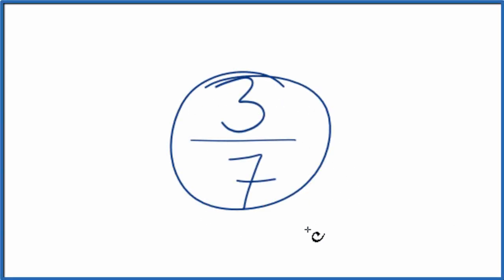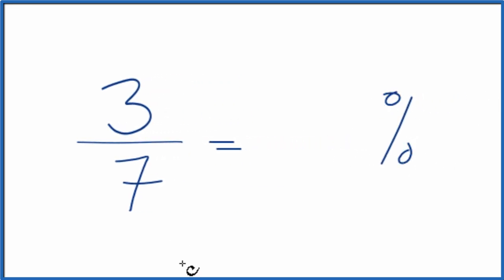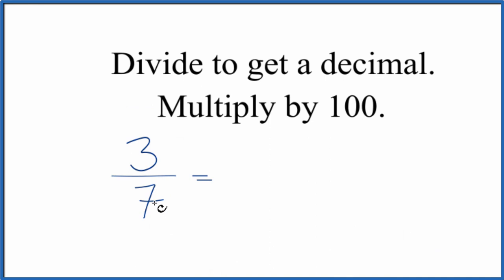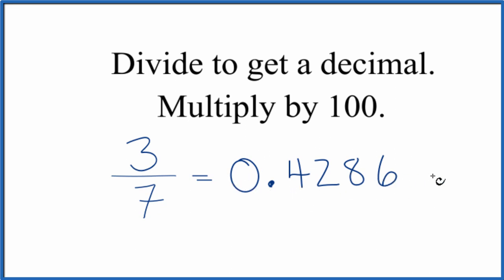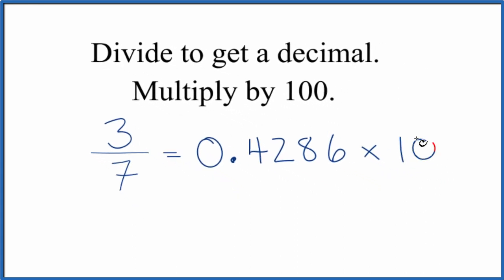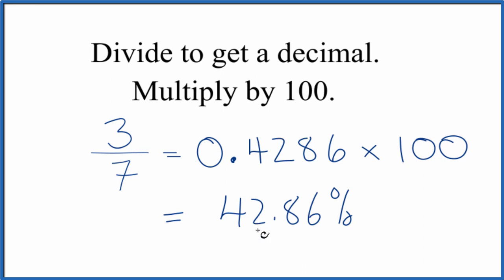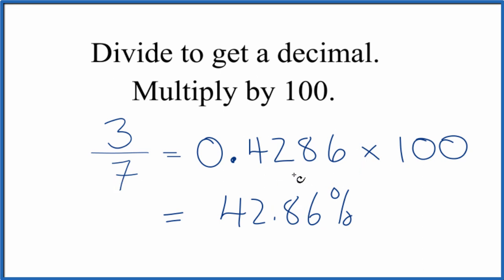3/7 as a Percent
So we divide 3 by 7 and multiply by 100 to convert 3/7 to a percent. When we do that, we find that 3/7 is 42.85714 (keeps going)%. That means if you take 3/7 of something you are taking 42.86 (rounded)%.

1. Divide the numerator and denominator to get a decimal.
2. Multiply the fraction to get the percent value.